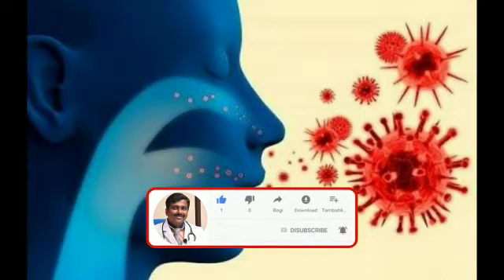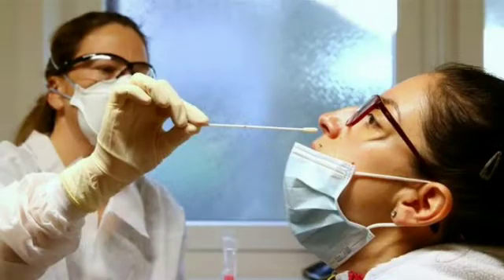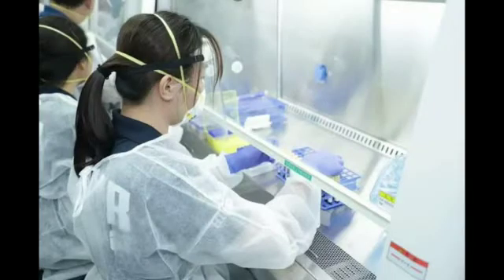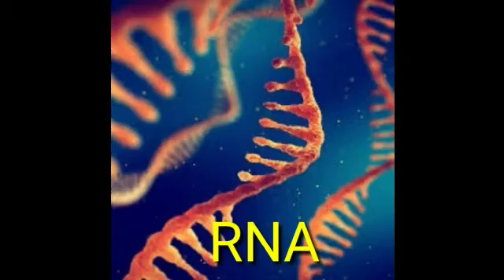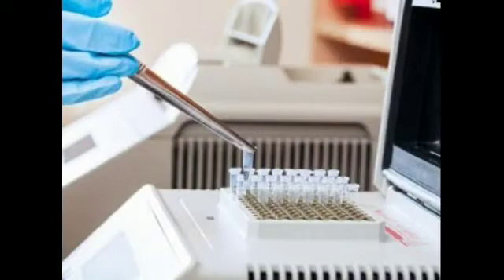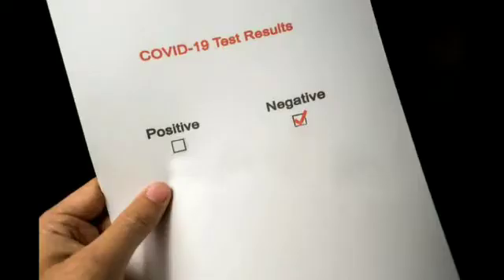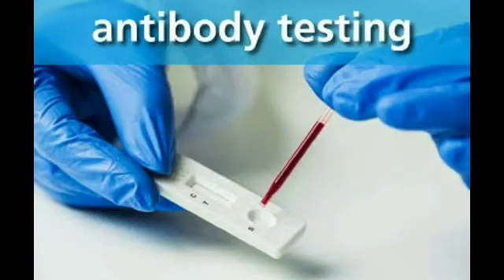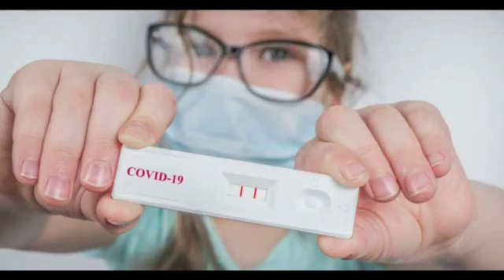Everything about PCR testing | Viral pandemic | English | Dr Sudhakar